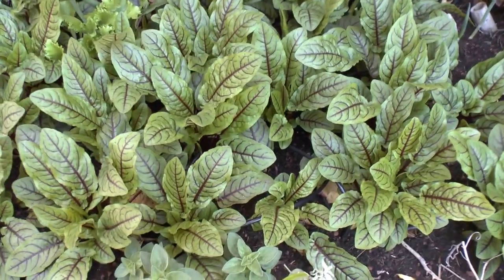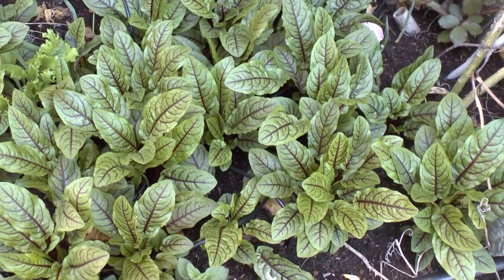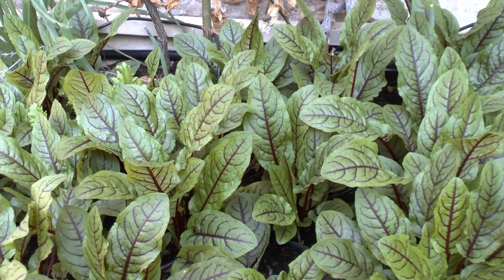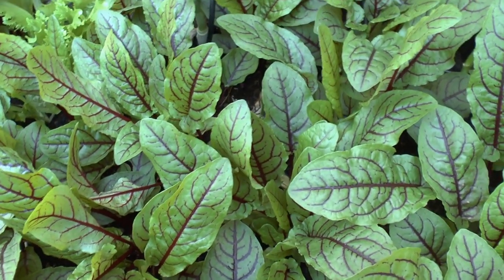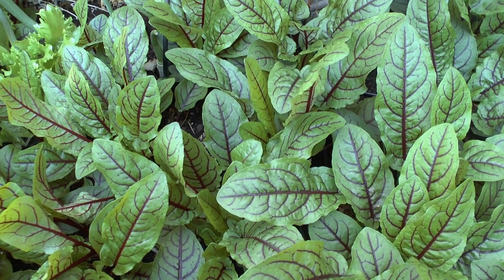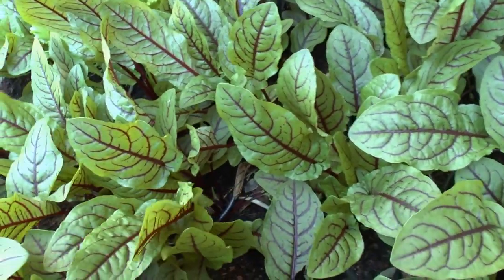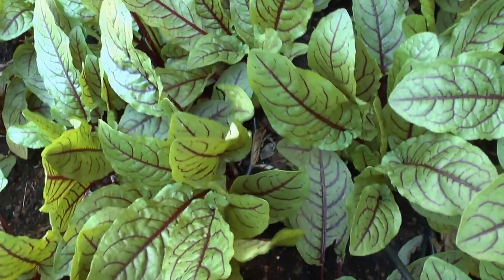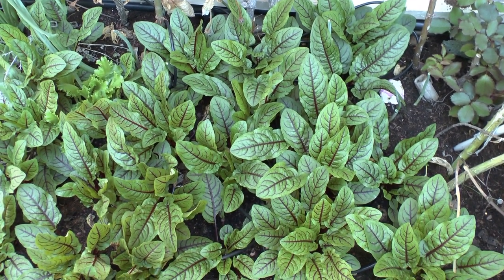Rumex sanguineus - grow, harvesting & eat (Red vein sorrel)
Rumex sanguineus growing - Red vein sorrel
Rumex sanguineus for sale
growing red vein sorrel, care and harvest
Alternative names: Bloody dock, Red vein sorrel

Information about how to grow and requirements for grow and care, best way to start to grow plant, propagation method seeds or other option and if it is necessary that the plant will be grafted or start from clone, checking difficulties or problems when growing, pests or diseases.
Season of planting, pruning and how to prune, height of the plant, sun exposure: sun or shade and if it’s fast growing plant or slow growing plant. Water requirement: how much irrigation need to give to the plant and If it possible to grow it in planter, flowerpot, containers or to grow and care at outdoor the plant indoor as houseplant?
Edible leaves uses
Rumex sanguineus for sale - All what need to know before buy the plant